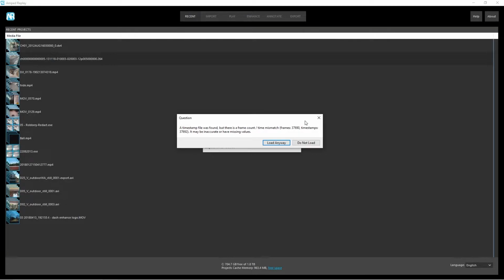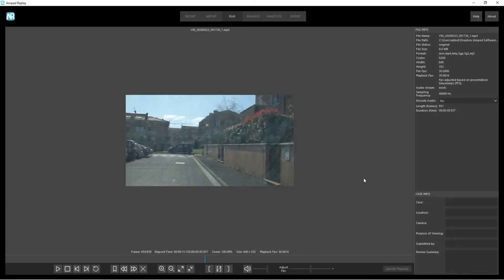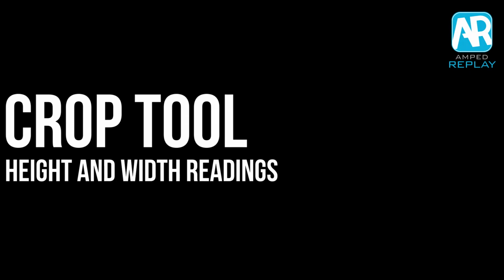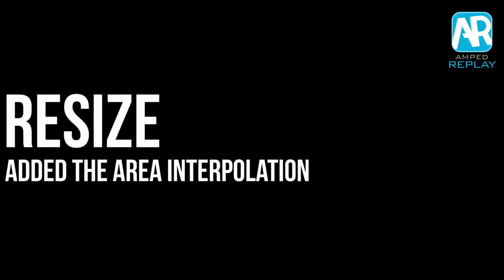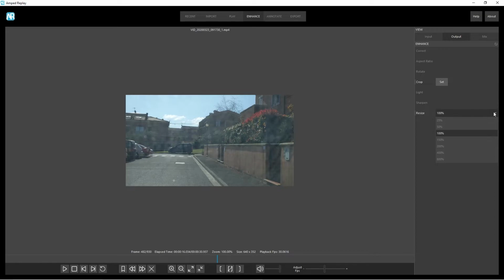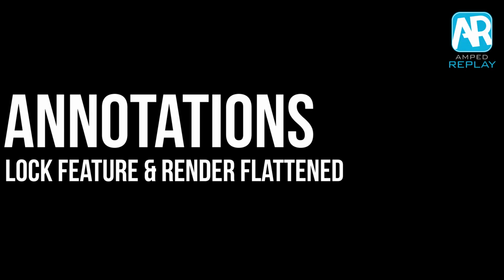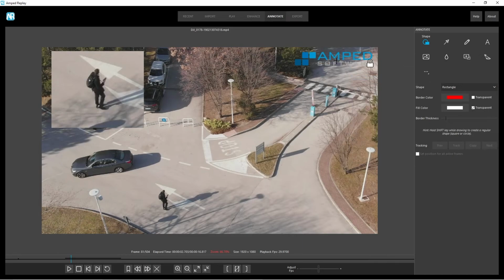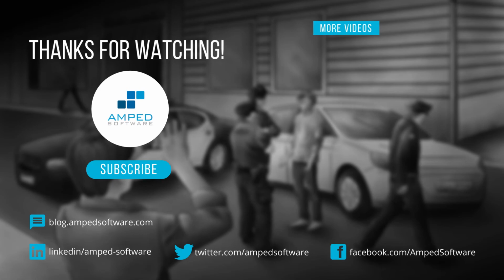Replay Update 23579: Unload Timestamps, Audio Playback, Improved Crop, Resize, and Annotations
Welcome back to another Amped Replay update! In this video, we'll take you
through some of the new features within the software. Learn more about Unload Timestamps, Audio Playback, and the improvements with the Crop and Resize tools, and Annotations.